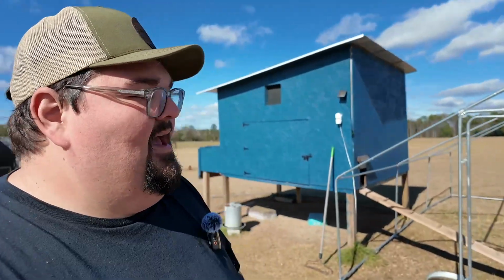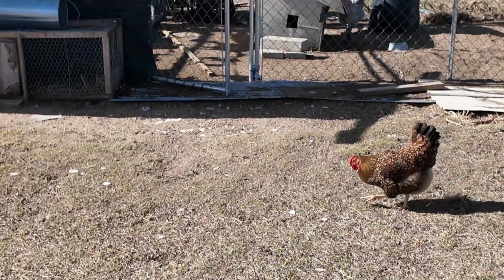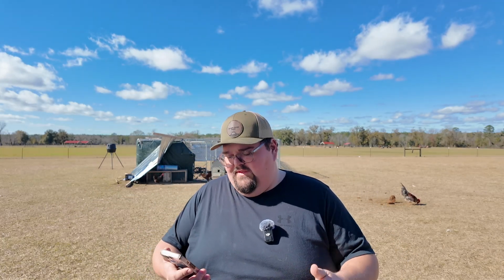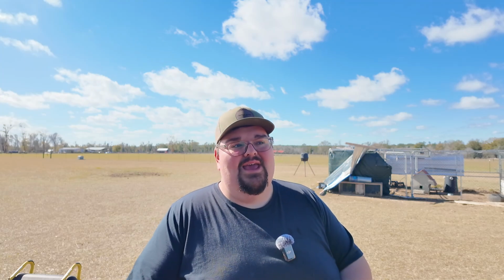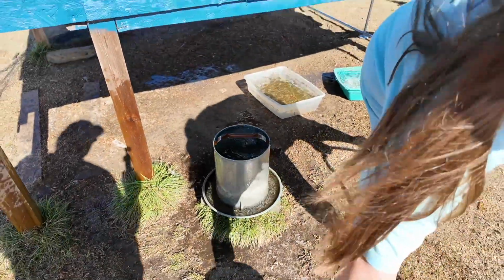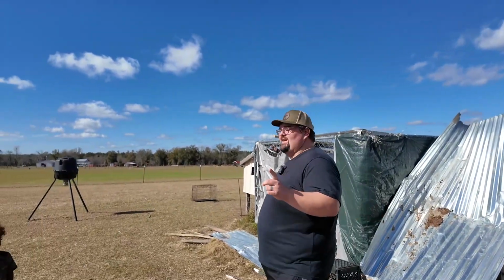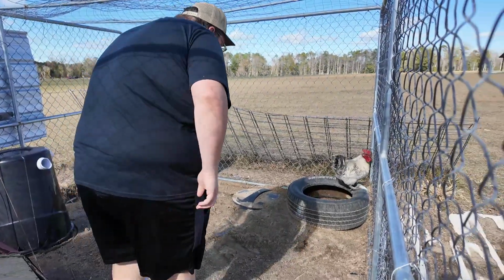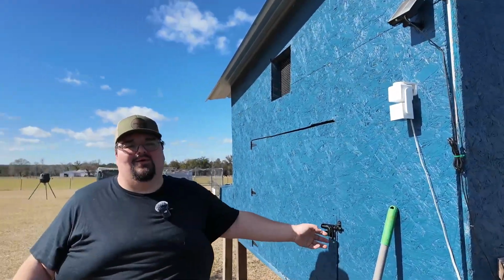Top Chicken Breeds For Starting A Homestead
We researched the best chicken breeds and we tell you why. Whether you live In hot, cold, or both types of climates, we tell you the best layers and dual purpose breeds.

Feed an Animal Today! 🐐🐓💰

Harris Farms Nurture Right Egg Incubator (Amazon)
Poultry Drinker (Amazon)
Automatic Chicken Waterer (Amazon)
Automatic Chicken Port Feeder Set (Amazon)

DJI Osmo Pocket 3 (Amazon)
SANDISK 128GB Extreme microSDXC (Amazon)
DJI Mic 2 (Amazon)
64” Tripod (Amazon)